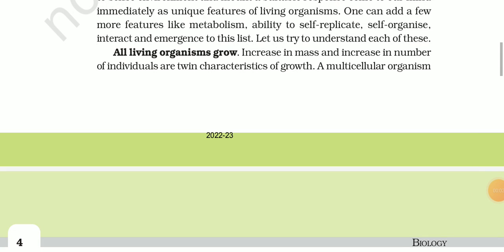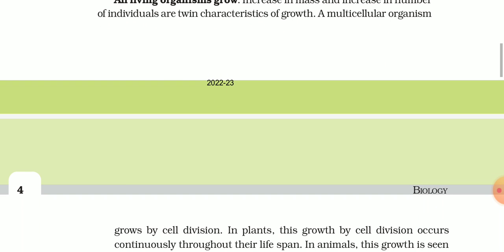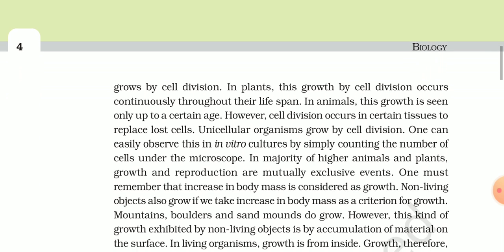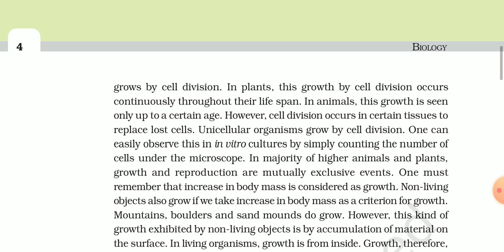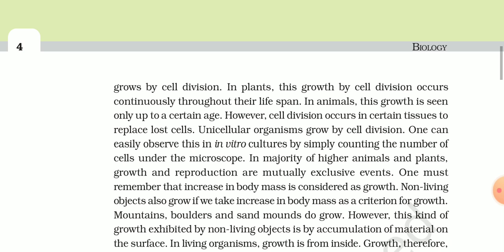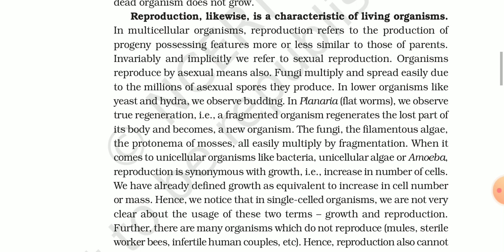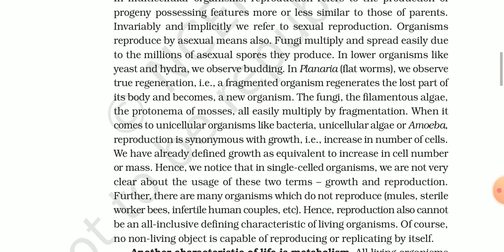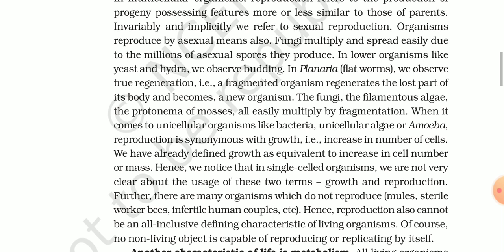NEET Biology The Living World Part 2